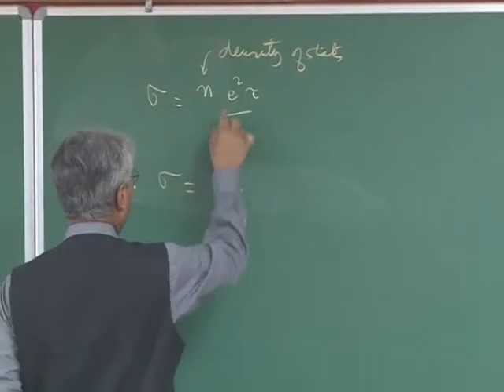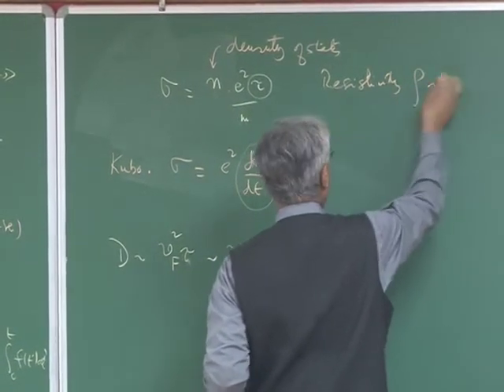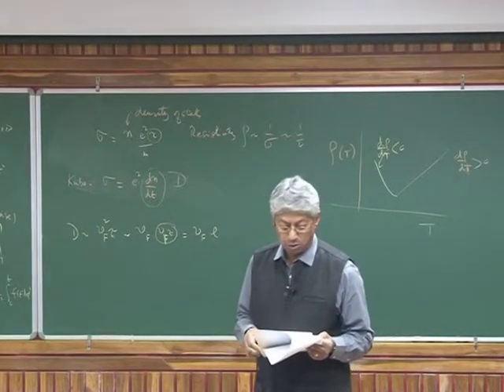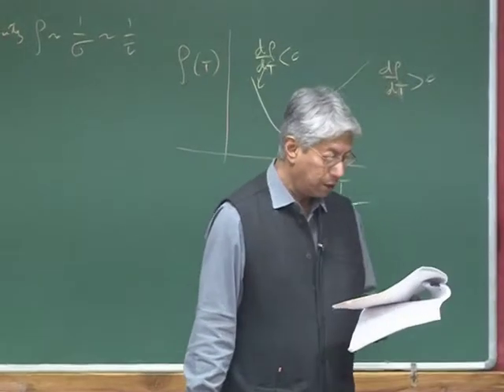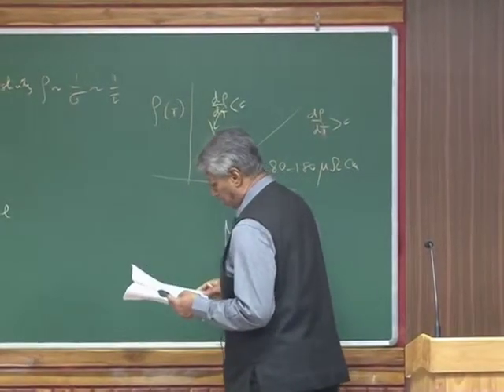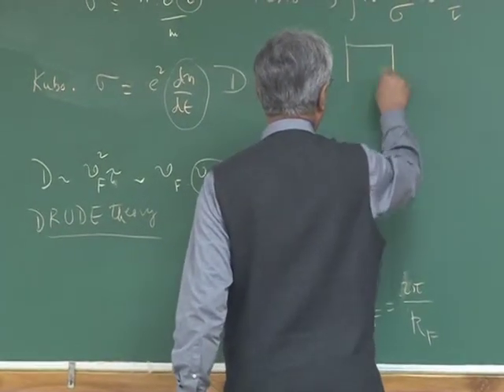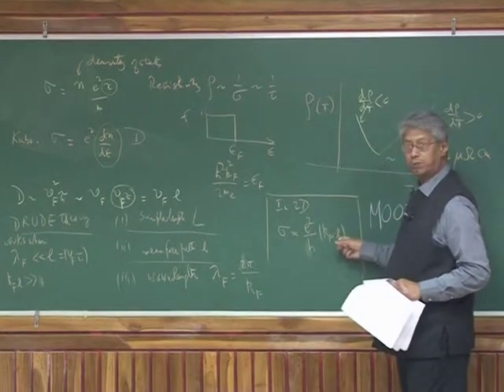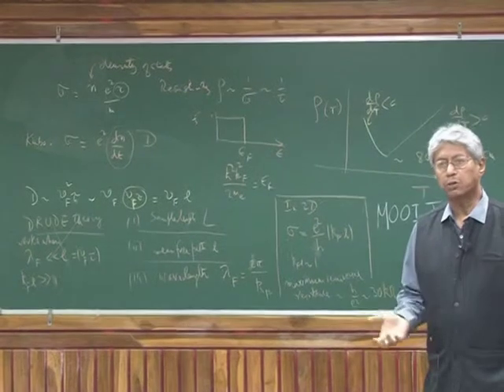Lecture series on an interdisciplinary topic of Electronic Structure and Property | Prof Sushanta D